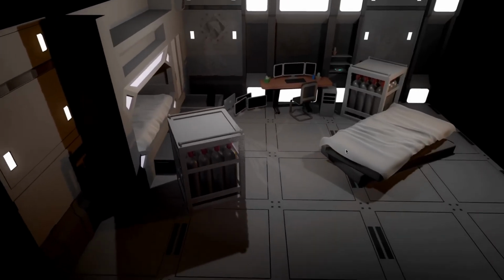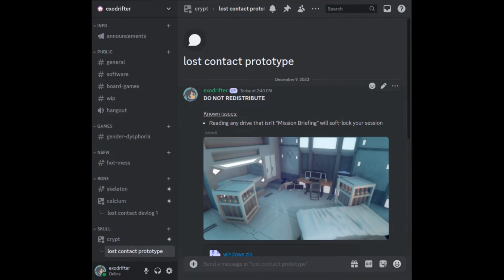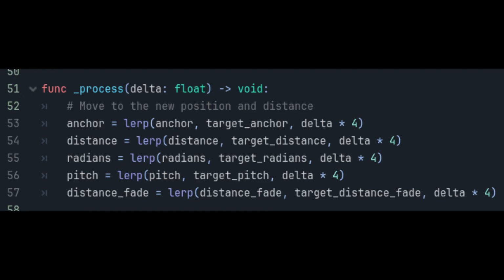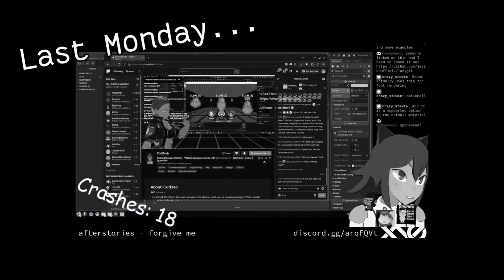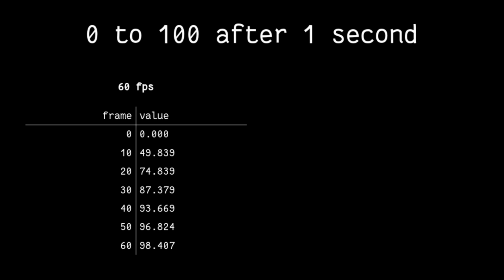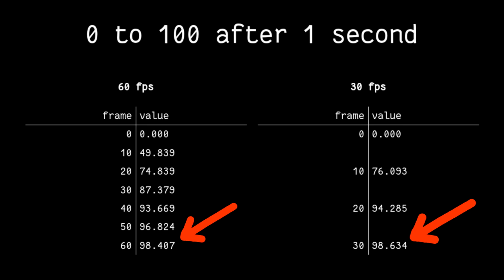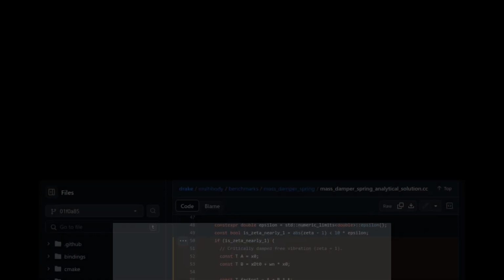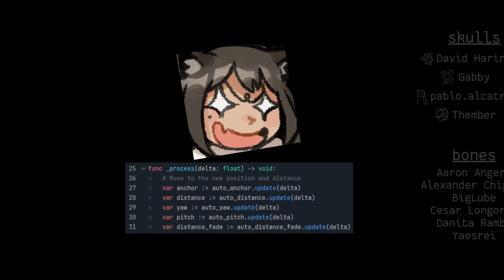lost contact devlog 2